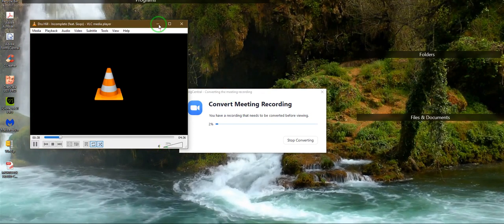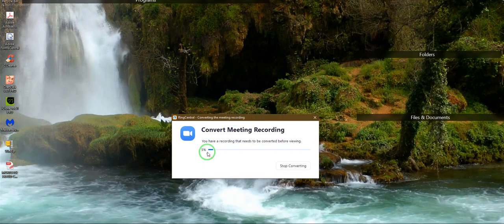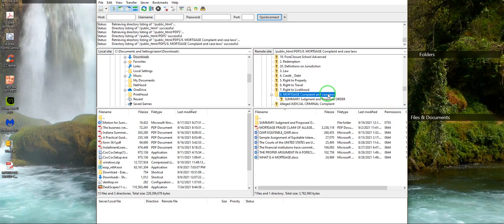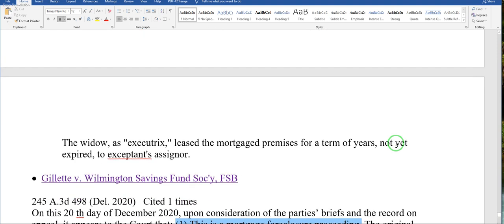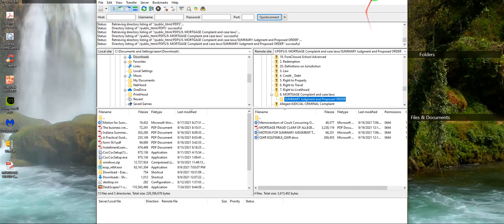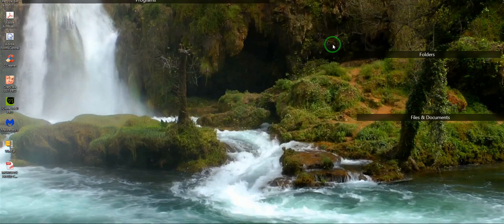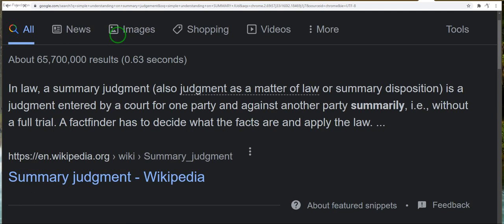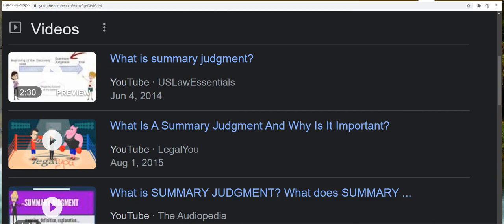Explaining the Completion FORECLOSURE Video in depth** 0919